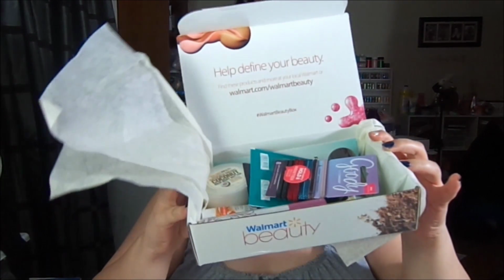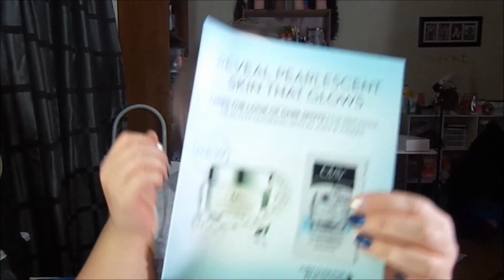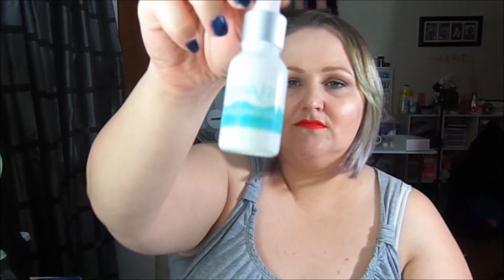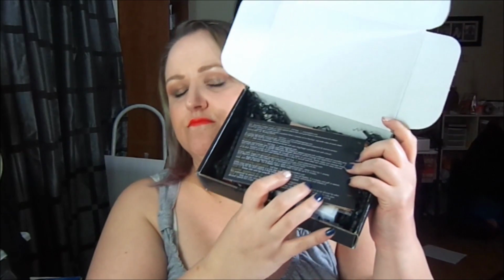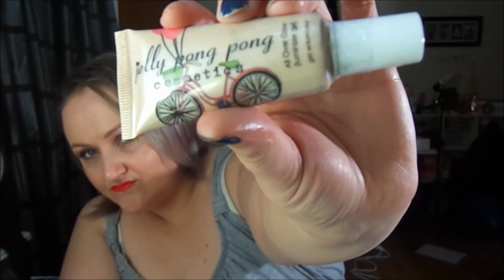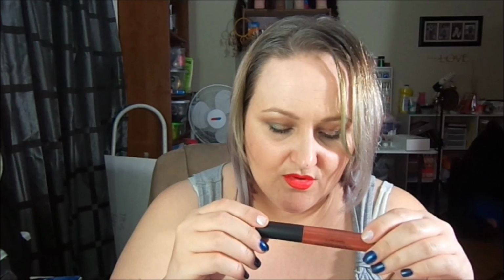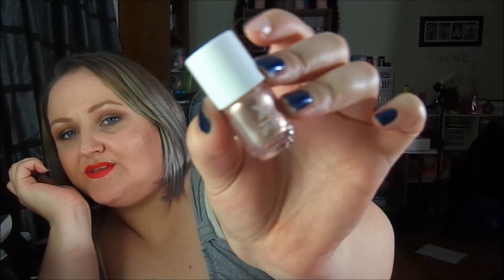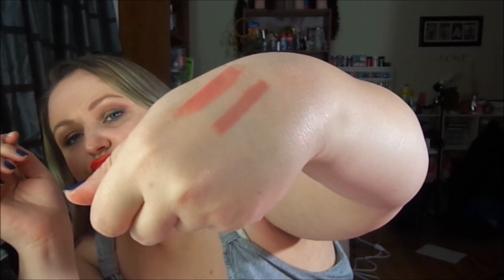December Unboxing Unbagging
Check out : "Things I Miss -Day 9 -Love Life So Crazy"

My December bags and boxes